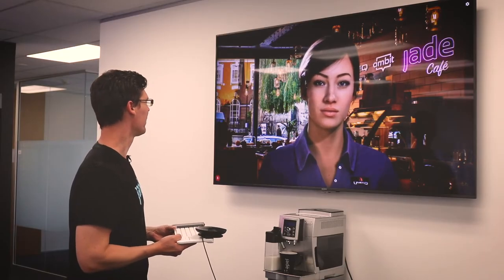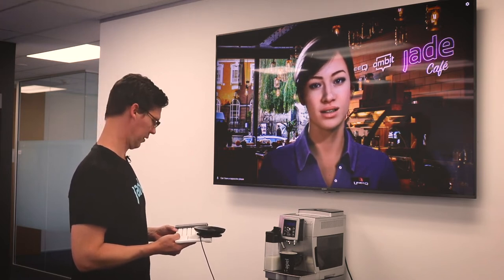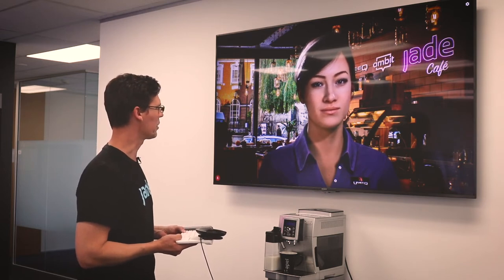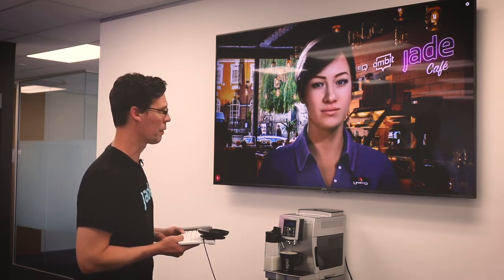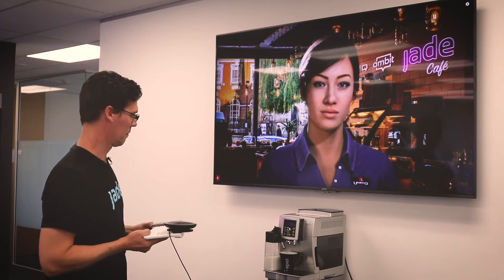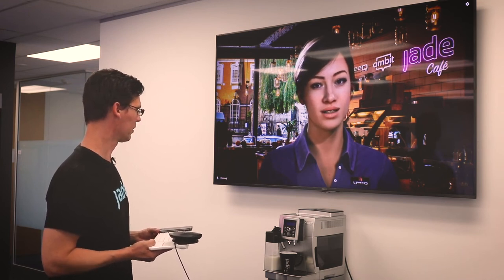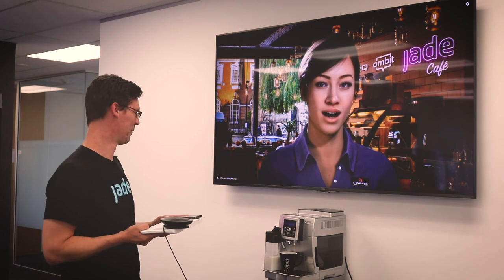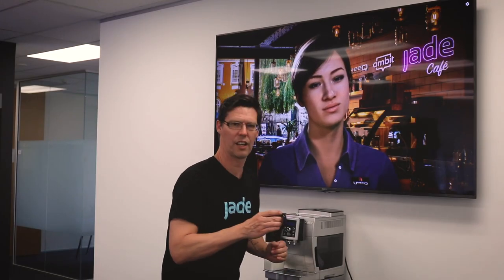Meet Bella the digital Barista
Bella created by Jade